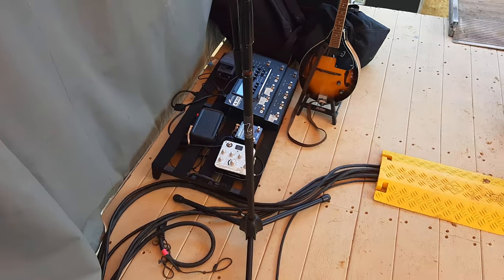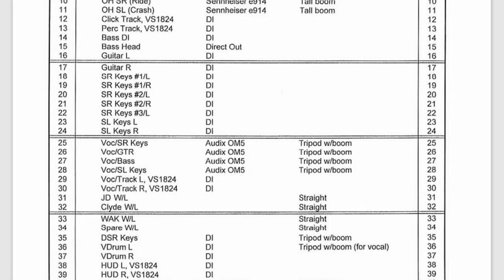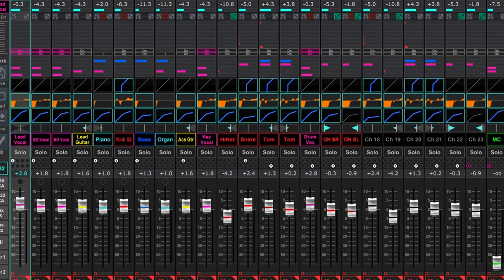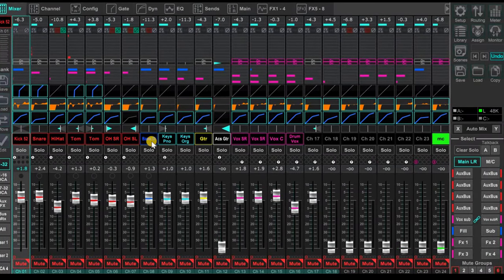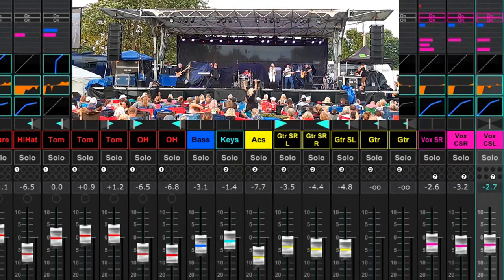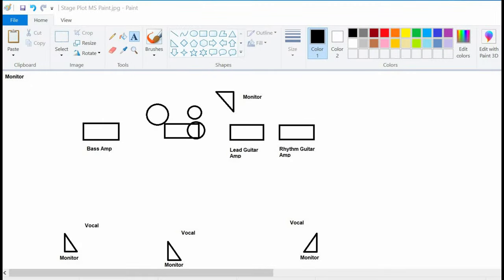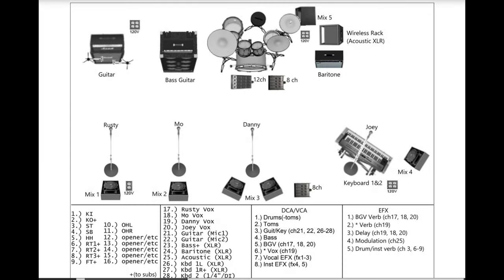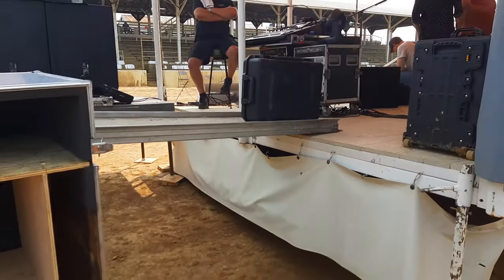Stage Plots, Input Lists, and Patch Order for Bands and Live Sound Reinforcement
Learn about standard patch orders, input lists, and stage plots for live sound reinforcement. As a production provider, one thing that really makes the day go quicker is when bands have stage plots and input lists. It's even better when they follow industry norms with their patch order.

With digital consoles, soft-patching is always possible, but at the root, mic lines need to be hard-patched to begin with. Consistency in this procedure can help with efficiency and troubleshooting. Multi-band festival stages can have several bands and performers throughout the day. Usually with limited changeover time. There's no time for mistakes and the margin of error is small.

A properly advanced show will include an input list and stage plot. At the very least, an input list. These documents will show the microphones, monitors, DIs, and power needed for each band, and where they are needed. They can be elaborately made, or very basic. The important part is that they contain the information that the production company, the PA provider, needs to prepare for each band before the band even gets on stage.

This isn't just for rock bands and festivals. For any band or tech who thinks they may one day have to interact with an outside PA provider, this info is relevant. As mentioned in the video, it's easy to get into habits, sometimes bad habits, that won't translate well on professional stages.

 Churches, clubs, volunteer techs, students, bands, duos, etc. can all benefit from learning about standard practices in the touring world which is what this live sound tutorial seeks to show and teach.